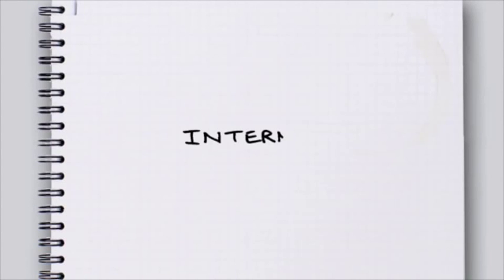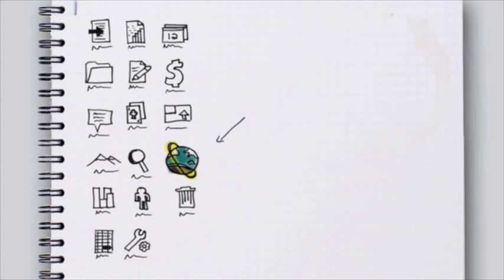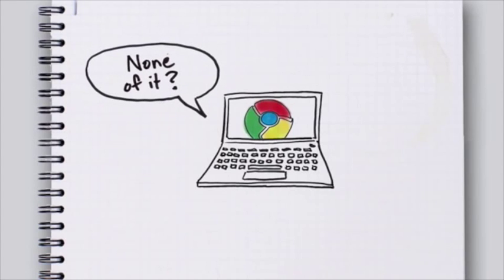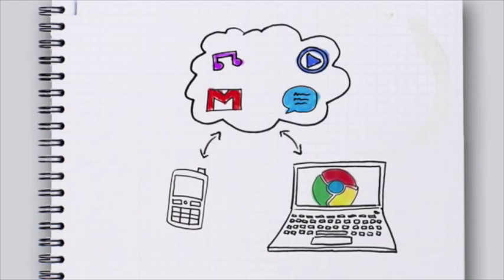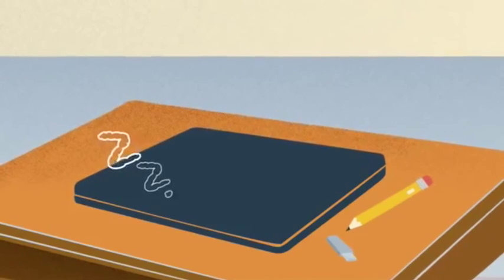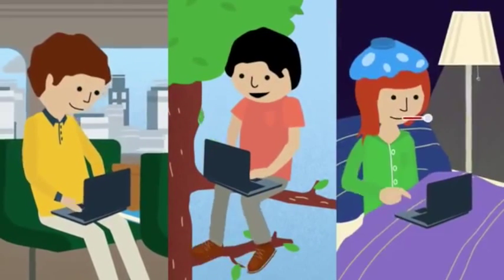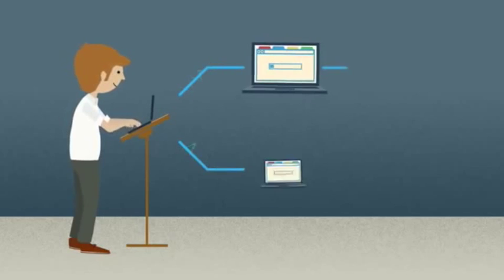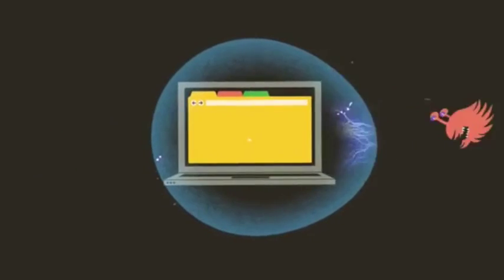What Are Chromebooks?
Two quick videos explaining what chrome books are and how they are used in education.